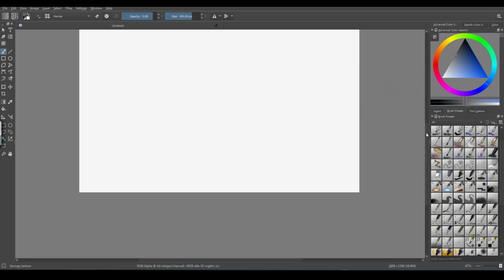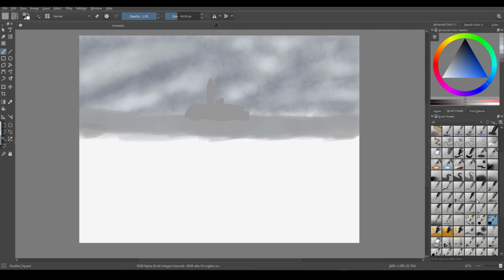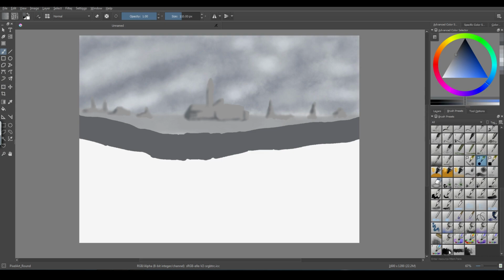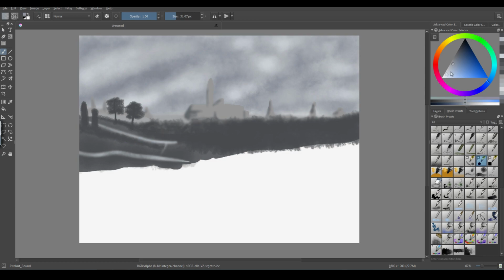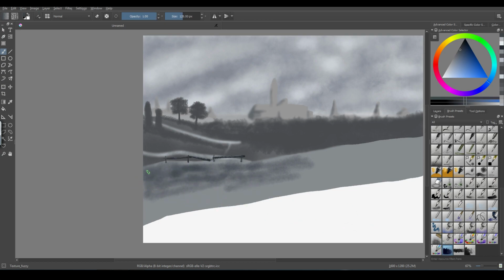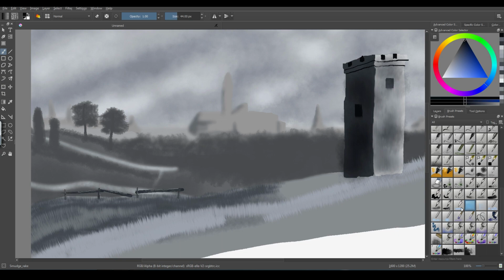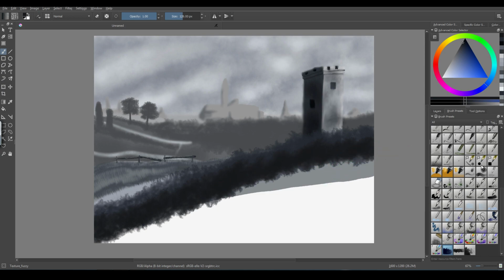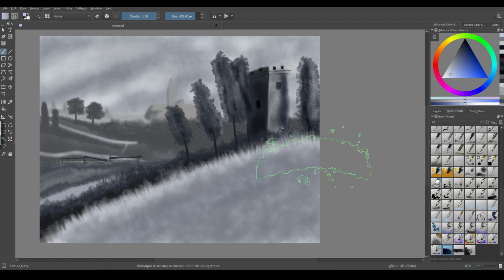The joy of digital painting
Hope to make old Bob proud on this one. I'm not the best artist in the world but it's the process of making art I enjoy.